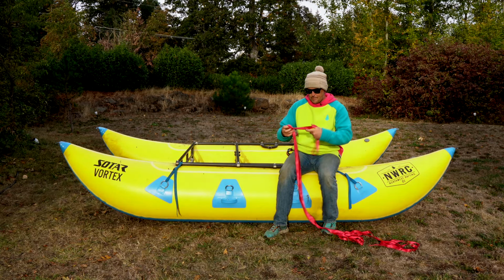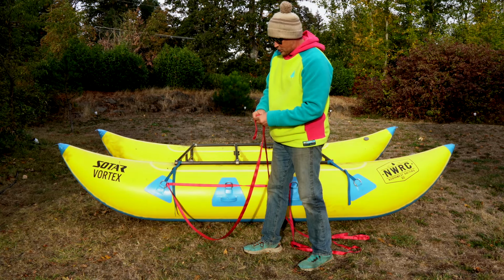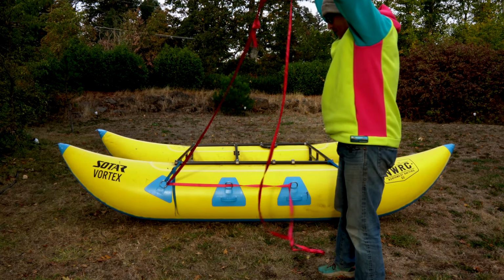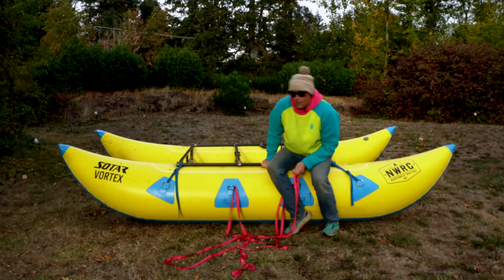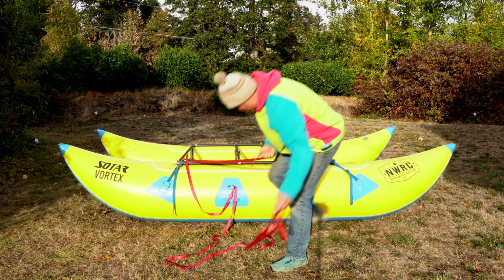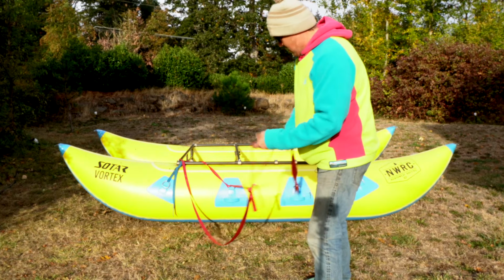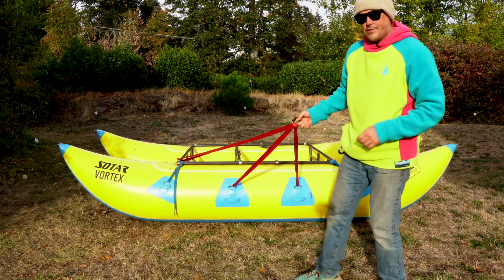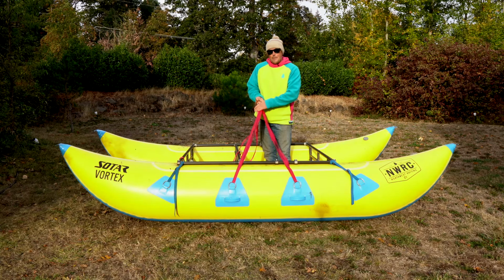Three Point Self Equalizing Anchor on a Raft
A 30 foot length of webbing and other rescue gear can be found